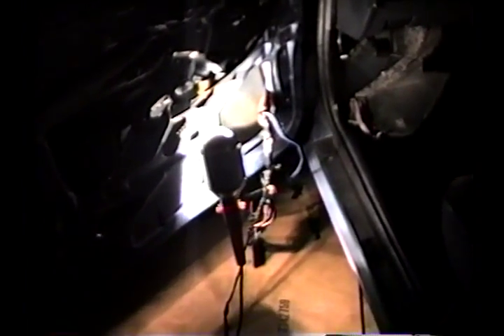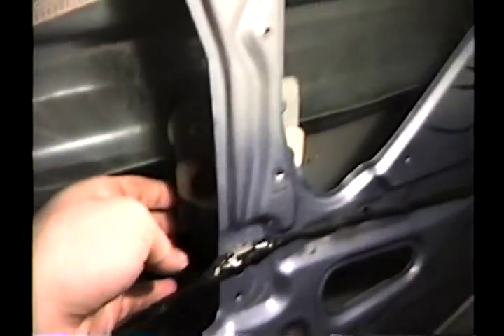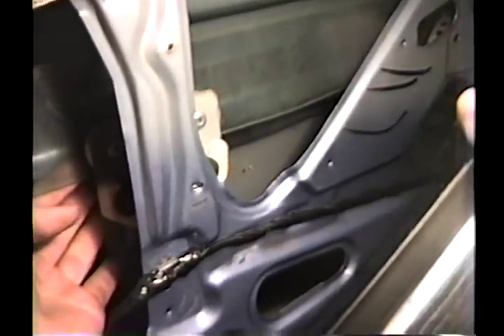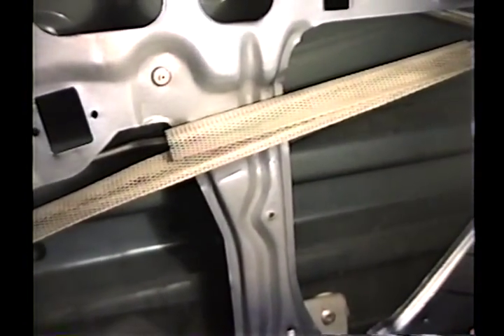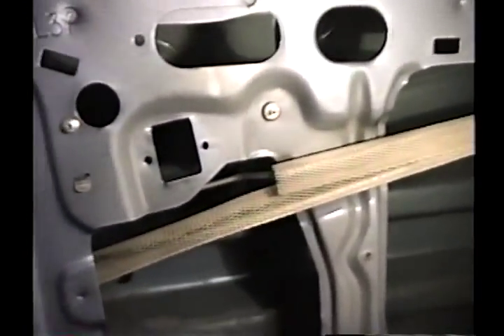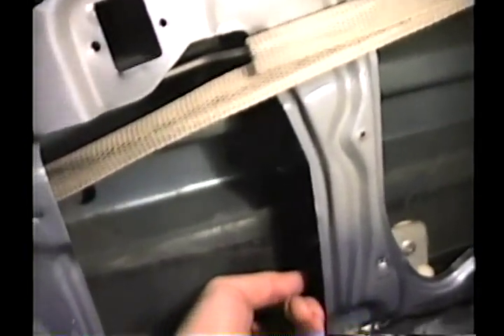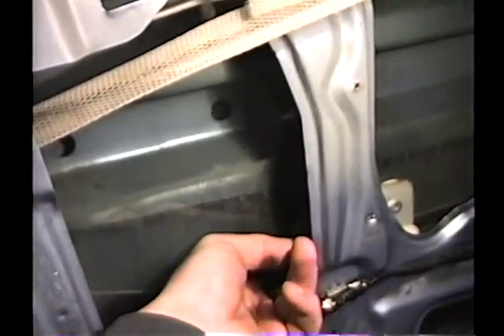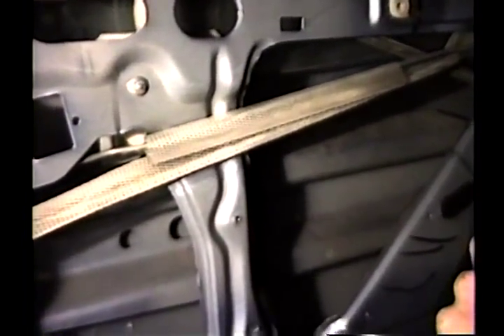THROWBACK THURSDAY 43: Fixing Power Windows On Olds PART 2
Originally recorded sometime in late 1999 or early 2000.

In this part the wiring has been repaired, so I let xjoe81x monkey around with the wiring harness and get everything re-connected.  1:34 "You and your high" we still say to this day.  Now the test, will it work?  3:15 an interesting revelation was made, and my outburst was a sign of the times, when Emeril Live was on TV, and cooking shows were actually GOOD.

A review of what's happening:.
You've seen previous Throwback Thursdays where xjoe81x gets the Olds Cutlass Ciera.  The Throwback series are not always in chronological order.  Well, Mr. Joey thought he was important so he went and got himself a job.  Where?  The local pizza joint, of course.  What could be more fitting?

Part of his job was delivery boy.  Now that he had his "spiffy" new set of wheels, he'd drive around the neighborhood delivering-a-pizza-pies-a!  And after a while, the power window stopped working.

Joe was still in high school.  I don't remember how we worked it out, but he got a ride to school the next day so I could tinker around with it.  The night before I went and got the car and drove it back home.  And when I parked, for some reason I decided to open the door before shutting the engine and headlights off, and there it was--a little blip in the lights when I'd open the door.  I tried it several more times, and always in one spot, the lights in the car would dim, the engine would slow down due to the greater load on the alternator.  Something was shorting out to the frame of the car.

The problem:  Ever bend a paper clip back and forth too many times until it breaks?  That's called metal fatigue.  That's what happened to the wires in the door panel where they went back into the car.  Opening and closing the door so many times made the wires break.  The car was far from new at the time to start with, and now with even more excessive door opening and closing, it failed.  Life Lesson:  Never become a pizza delivery boy, unless you can use a company car!

To fix this required opening the door panel, disconnecting the wires, pulling everything through, and splicing and soldering in a new length of good wire, then putting everything back.

Two interesting points:
1.  The passenger door window stopped working years prior, for the same reason, that was fixed in this repair and I repaired all the wires that were damaged.
2.  The wife, for a short period of time, had an 86 Olds Cutlass Ciera Brougham Edition (with I believe the 3.8L Buick V6 and 2 bbl Edelbrock carburetor) that had the exact same thing happen to it.  Yes, I fixed that one too.